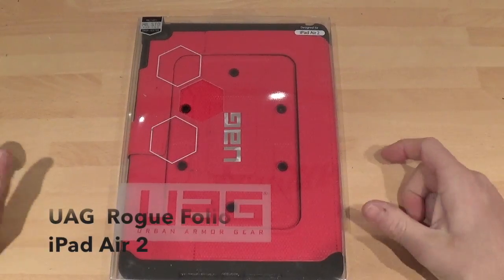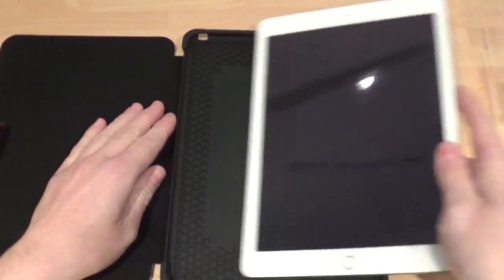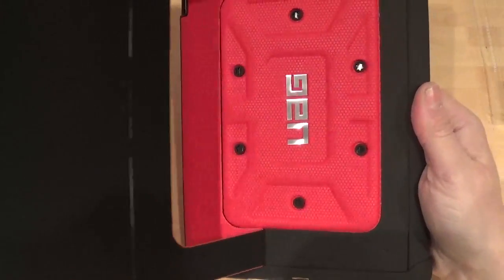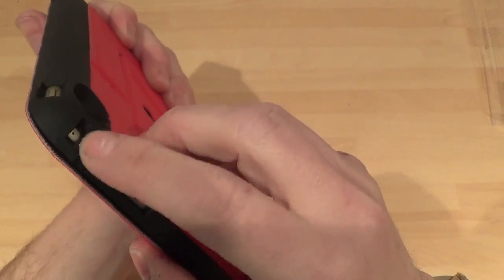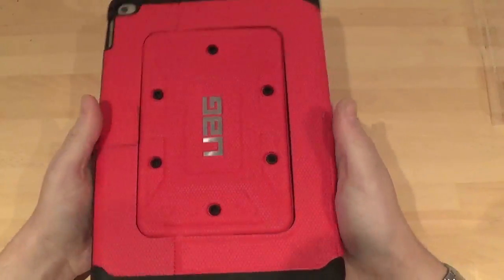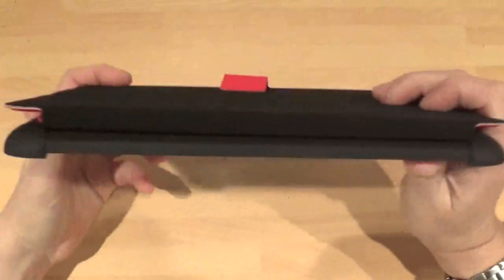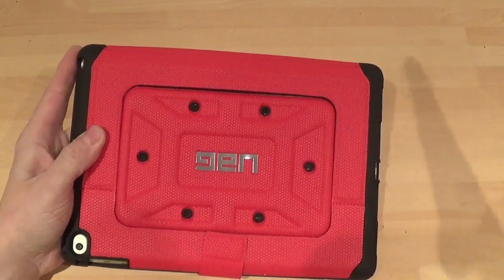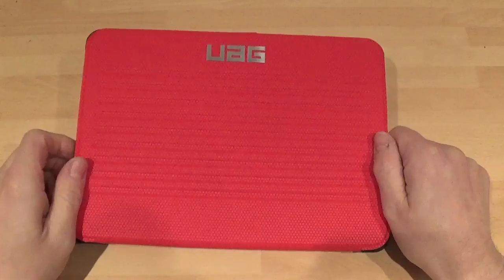urban armor gear Rogue Folio Case for iPad Air 2 review